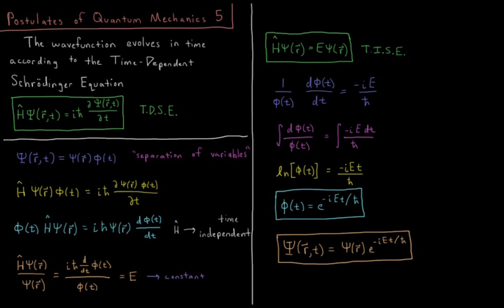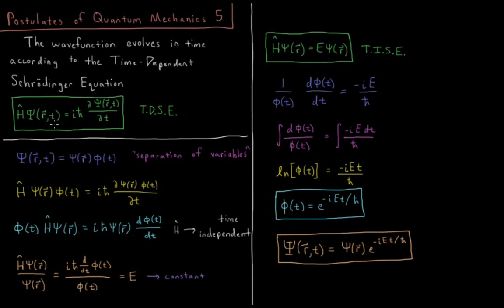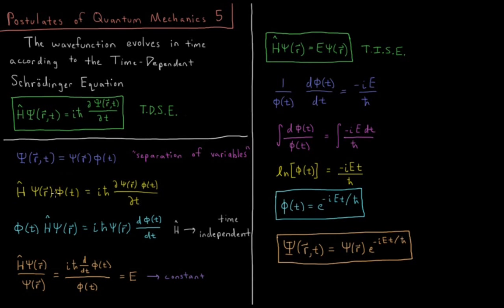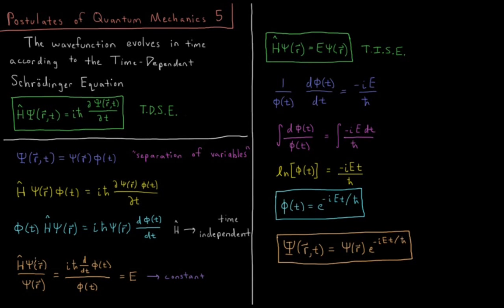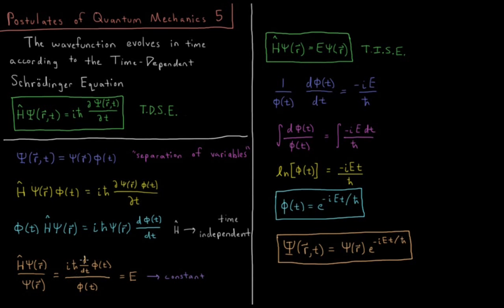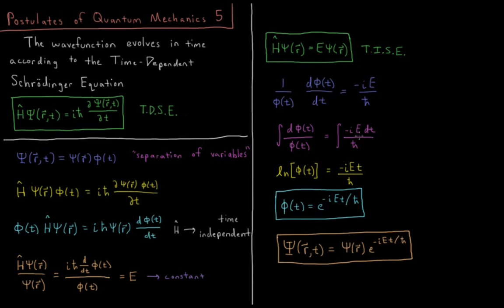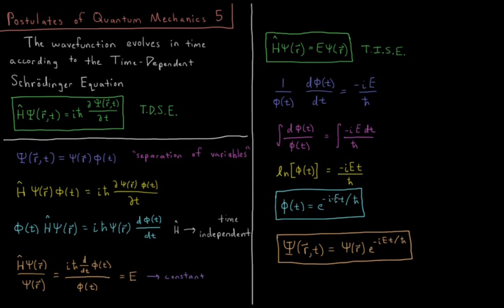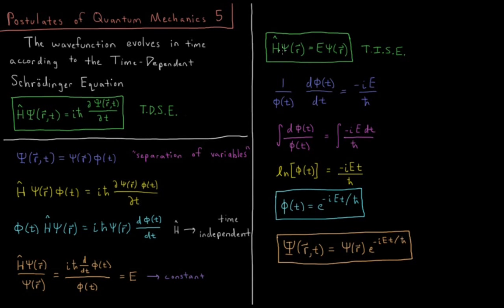Quantum Chemistry 4.5 - Postulates of Quantum Mechanics 5: Schrodinger Equation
Short lecture on postulate 5 of quantum mechanics.

A postulate is a statement that is not proven, but assumed to be true and judged on the validity of its conclusions. Postulate 5 of quantum mechanics states that the wavefunction evolves in time according to the Time-Dependent Schrodinger Equation (TDSE). For a time-independent potential energy function, we can solve this equation by separation of variables into a spatial and temporal wavefunction. This leads to the time-independent Schrodinger equation (TISE), and a complex exponential in time. The angular frequency depends on the energy of the state relative to the reduced Planck's constant.

--- Video Links ---

--- Social Links ---

--- Equipment ---

Drawing Tablet: Wacom Intuos Pen and Touch Small

Drawing Program: Autodesk Sketchbook Express